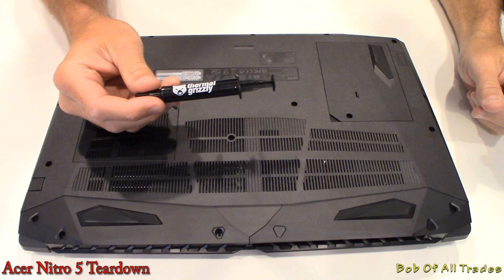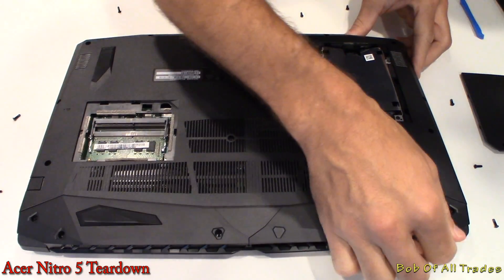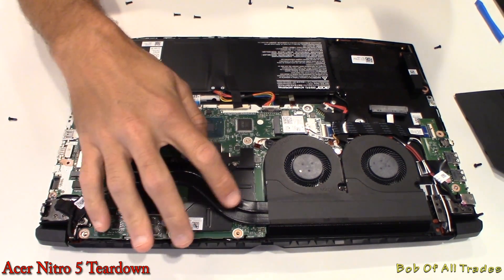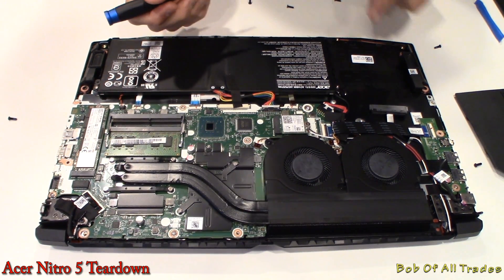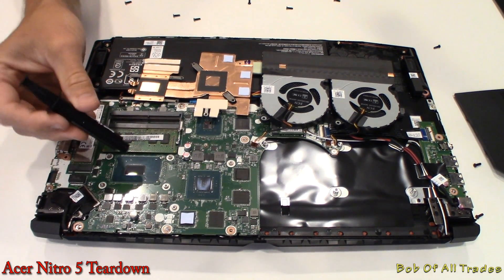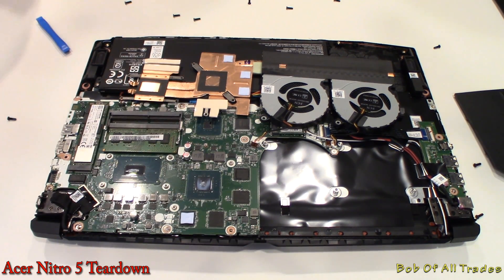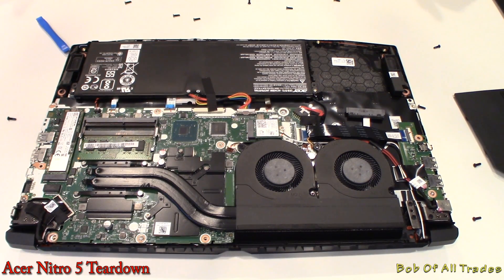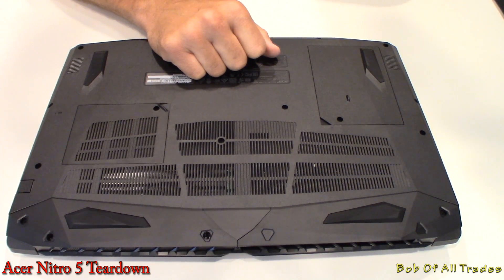Acer Nitro 5 Repaste w/ Kryonaut! i5 8300h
Stock temps of the CPU between 90-95c
Undervolt -.125 on the CPU 80-55c
Repaste + UV on the CPU 70-75c

Take 5-7c off with Cooler Boost enabled, especially after the repaste as it was more effective.

Ambient temp 74-75f

Per request, link to the Kryonaut Thermal Paste

iFixit Pro Tech Toolkit